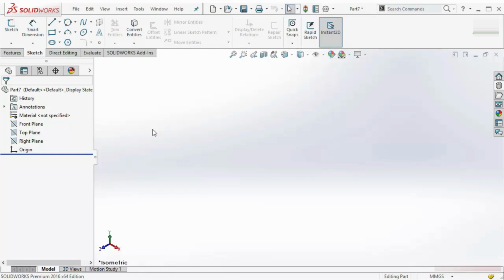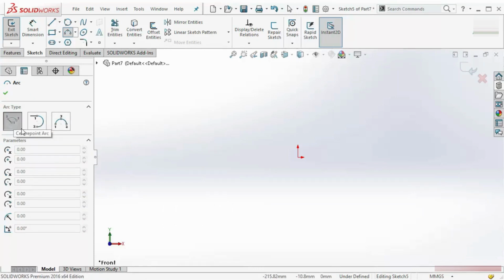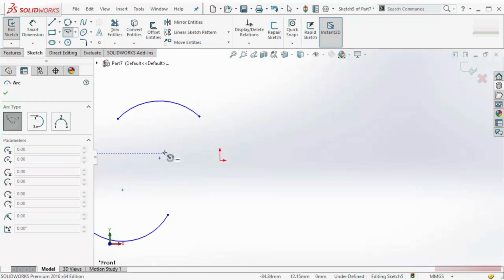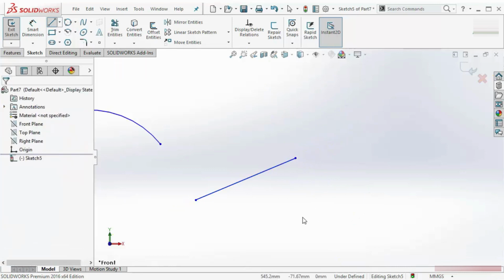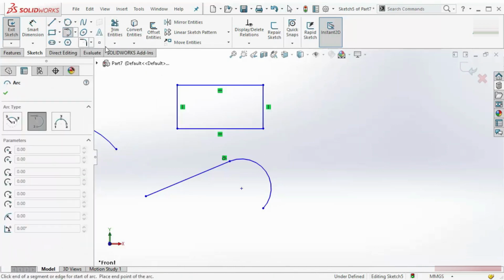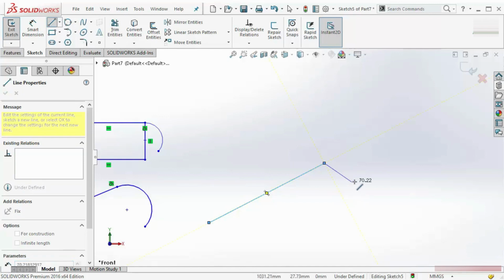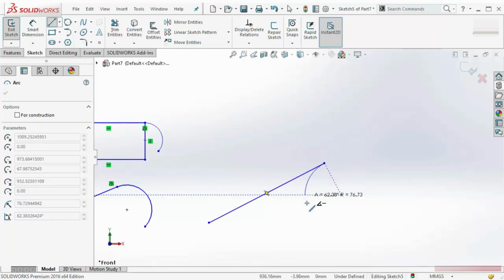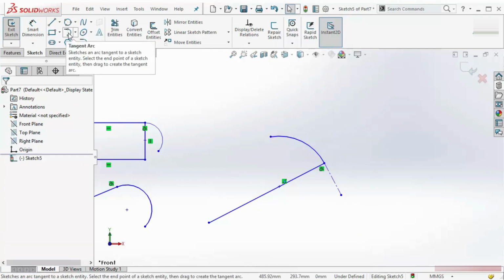Create Arc | SolidWorks Essential | Series 24